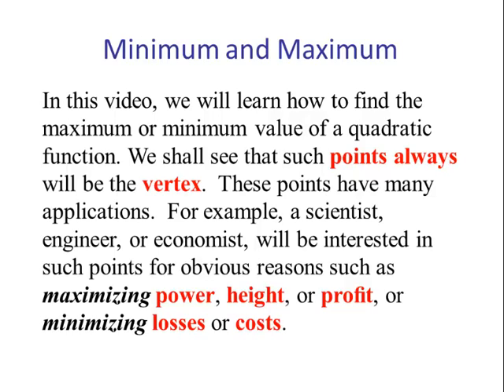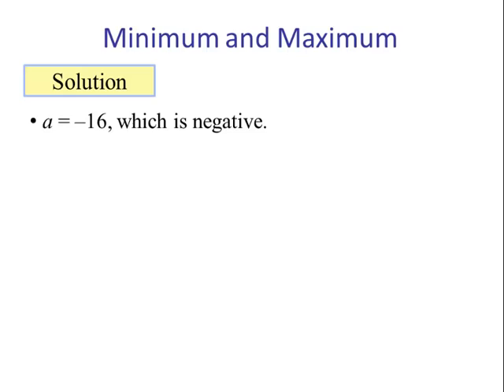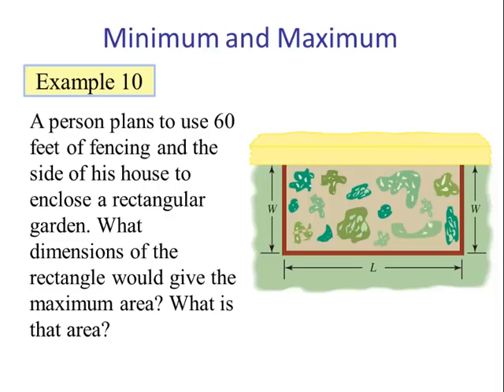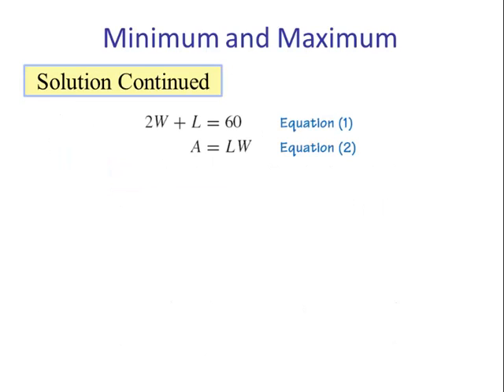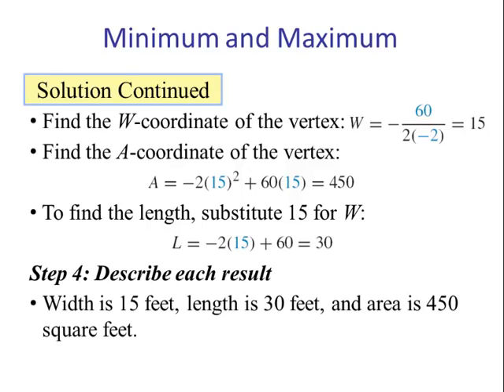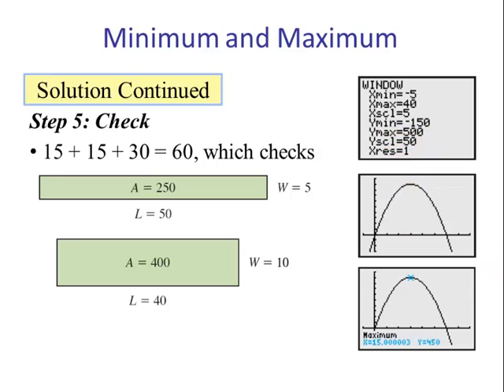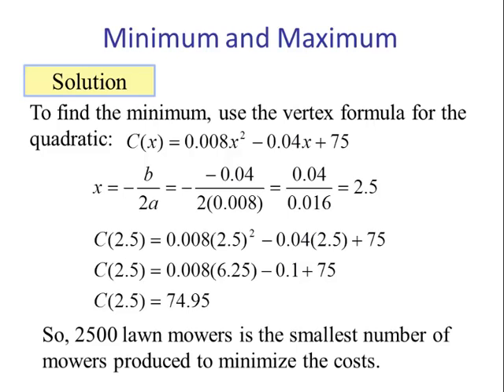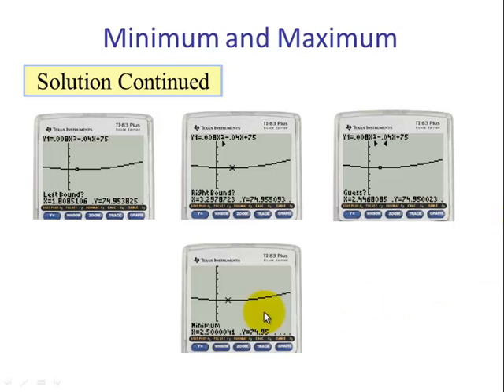Section 9.2 Part 3